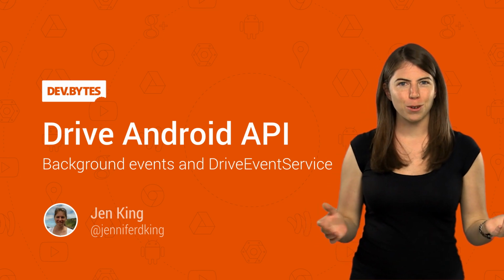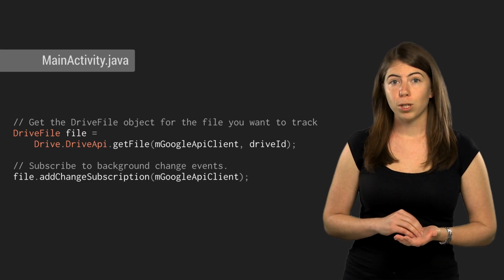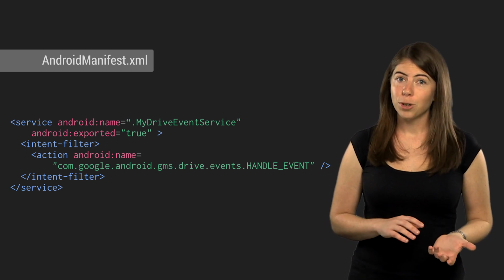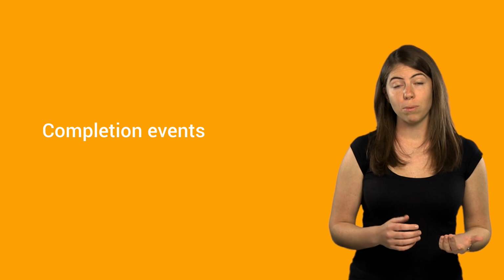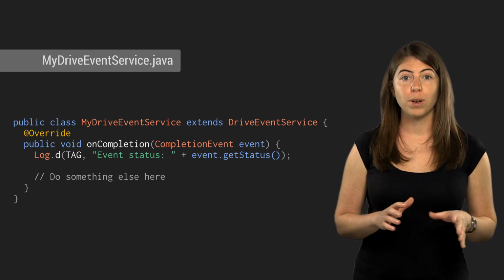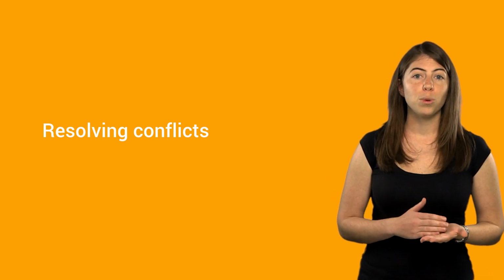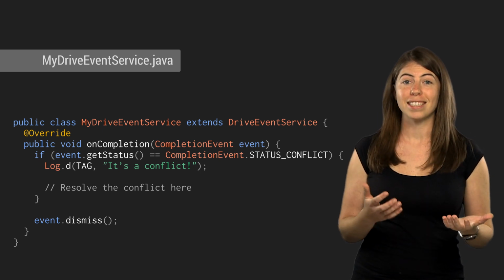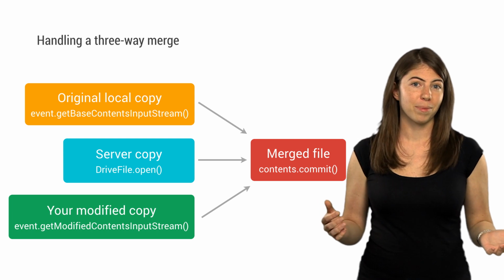DevBytes: Background events and the DriveEventService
Learn how to use DriveEventService to listen to events, even when your app isn't running. ChangeEvents notify you when files have changed. CompletionEvents notify you when actions have completed on the server, and allow you to resolve conflicts.

for more information.